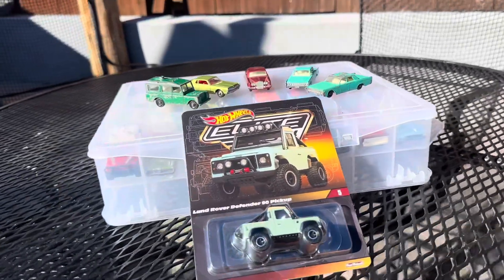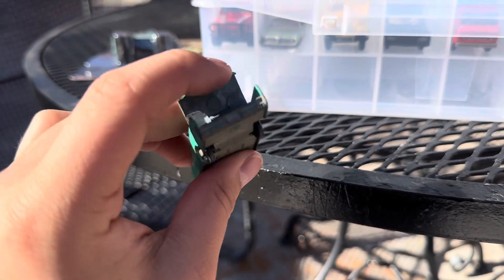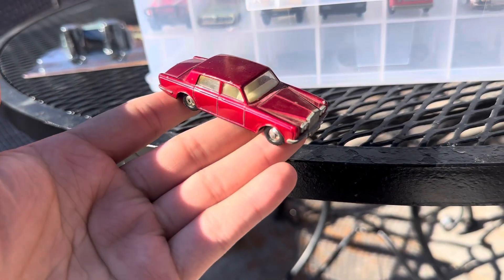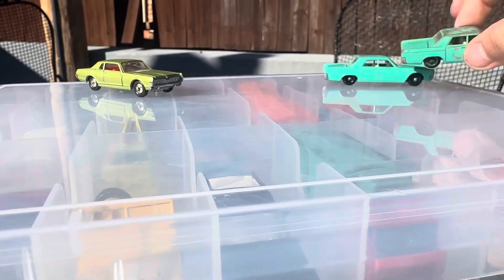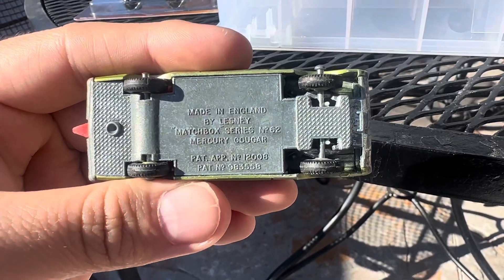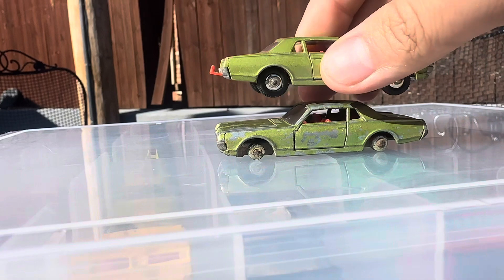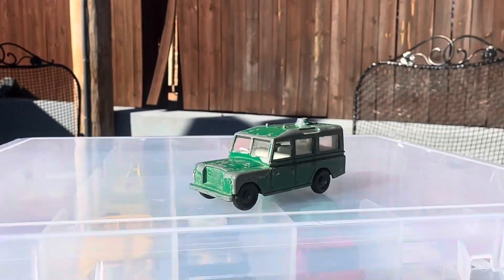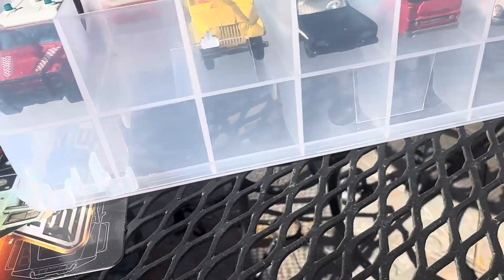New arrival !! Matchbox Lesley and Hot wheels Elite 64 Review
Sorry I had to re-upload  this video because of choppy right in my outr￼oll music so